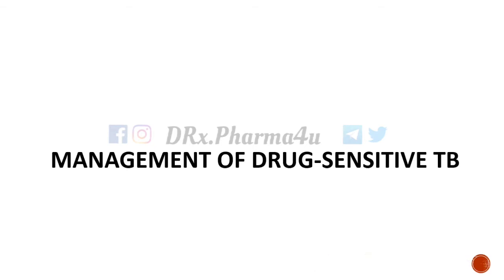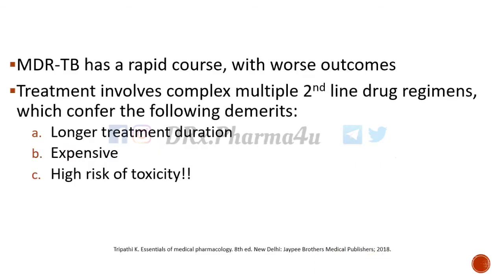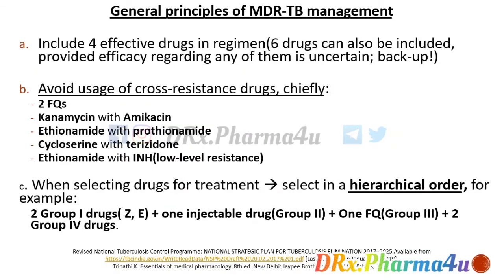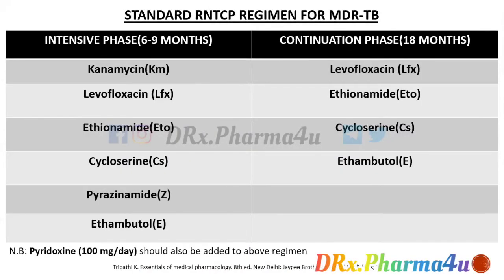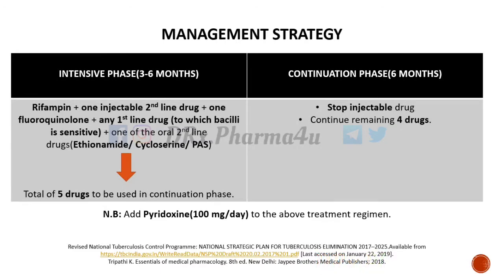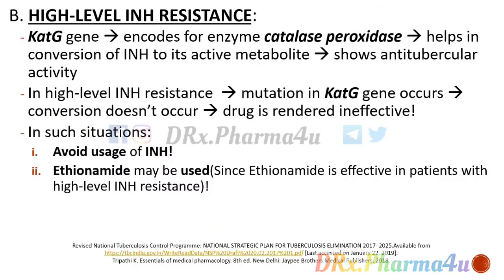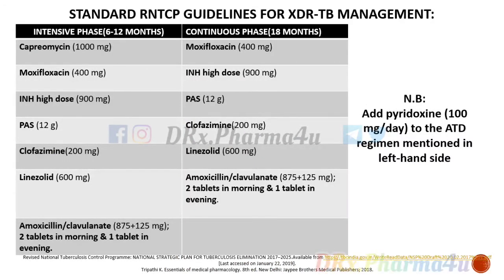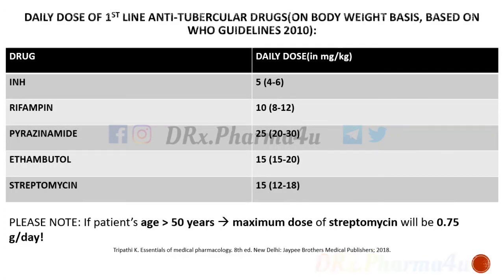RNTCP GUIDELINES | FOR TUBERCULOSIS MANAGEMENT | PART - 2 | A CLINICAL KNOWLEDGE PERSPECTIVE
In this video, I explain about RNTCP GUIDELINES FOR TUBERCULOSIS.